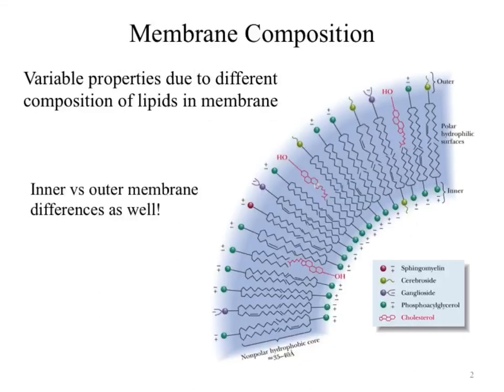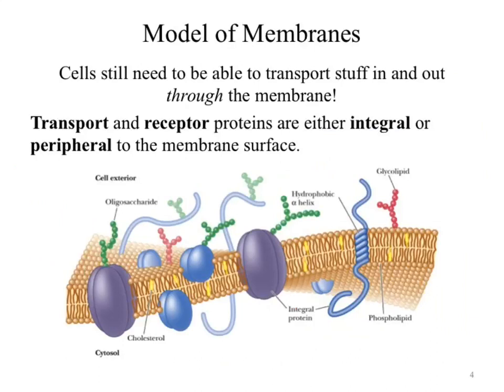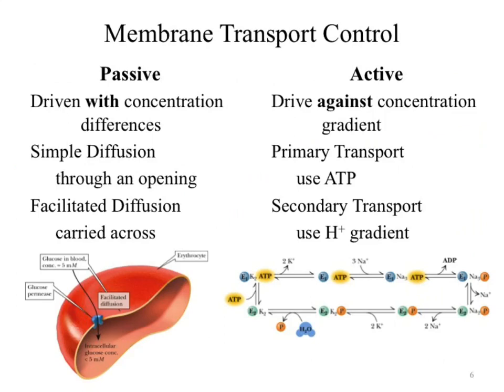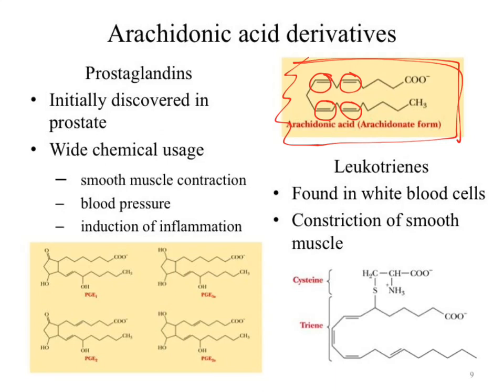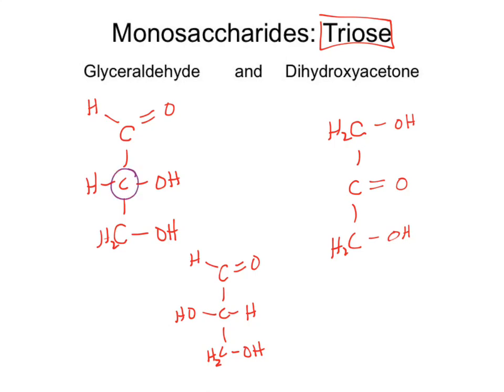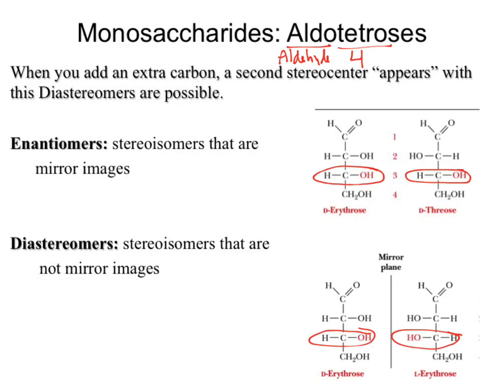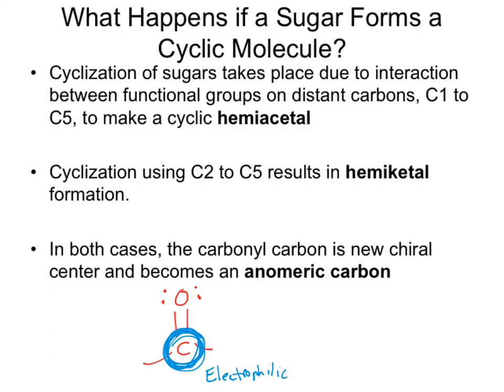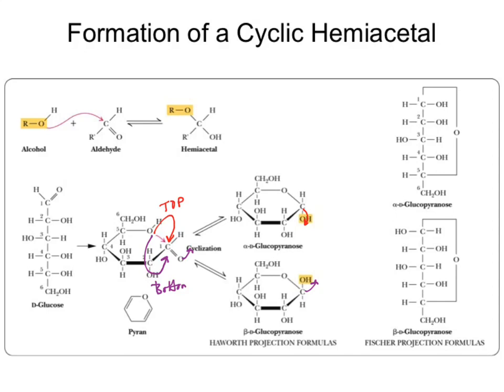CHM260 wk07b lipidANcarb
Finish discussing membrane structure and some random lipids. Start carbohydrate basic structures and some naming systems.